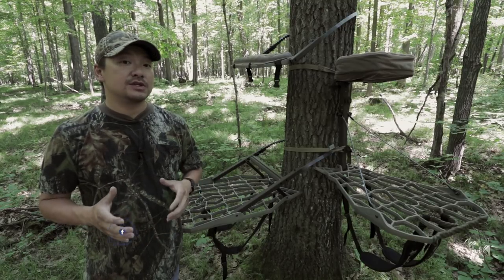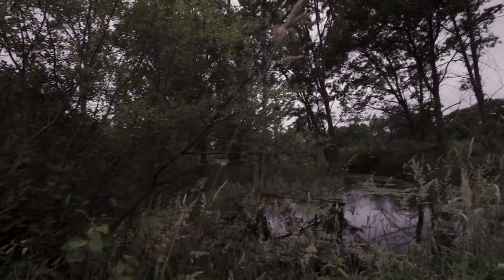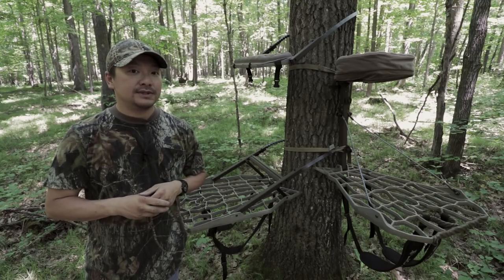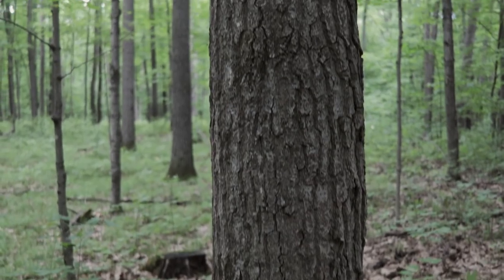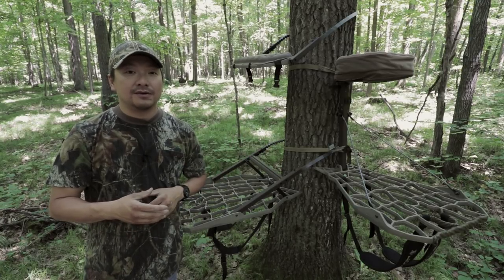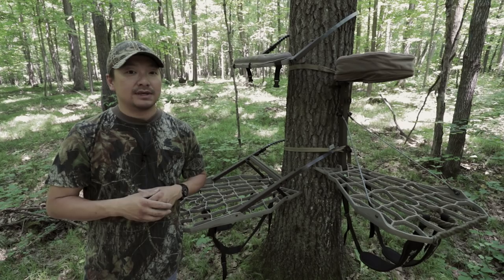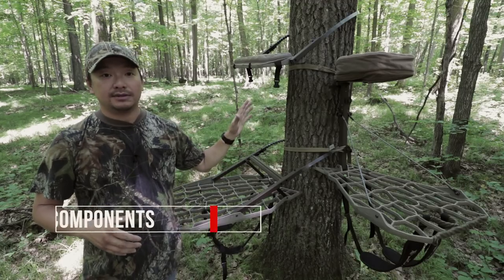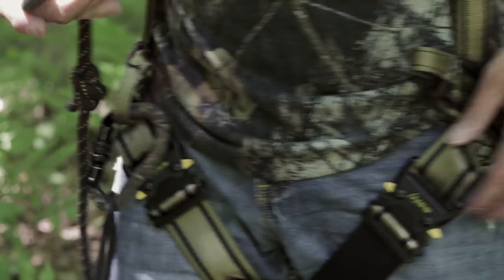Climber VS Hang-On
If you're debating on which treestand is for you, then perhaps this video can help you narrow your decision down.
FOLLOW ME ON:

FILMING GEARS

**Main Camera:  Canon 80D
**Lenses:  Canon EFS 10-18mm & Canon EF 50mm
**Mic:  Saramonic Wireless 4-Channel VHF Lavalier System
**ND Filters:  Fotga Fader ND
**Tripod:  Manfrotto BeFree w/Fluid Head
**Gimbal Stabilizer:  Zhiyun Crane V2